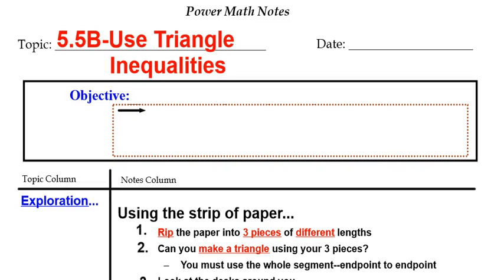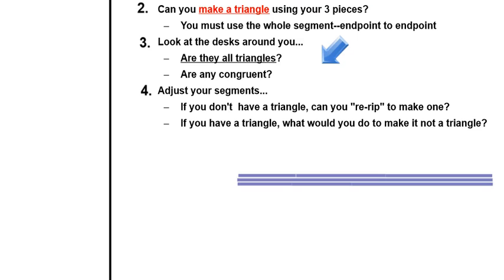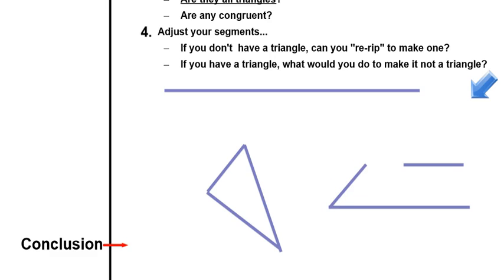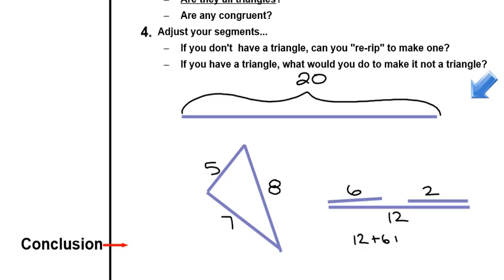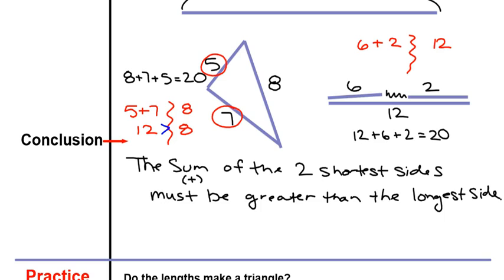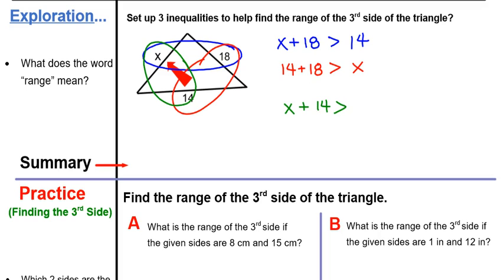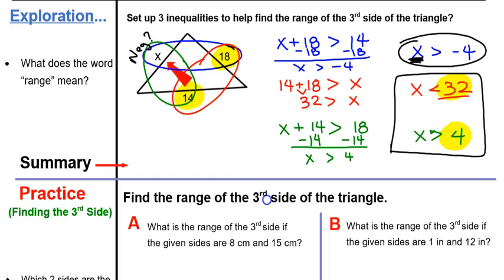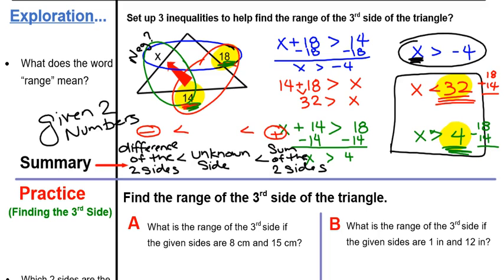V Notes 5 5B Exploration Use Triangle Inequalities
Exploration:
Discovering if any 3 numbers can make a triangle